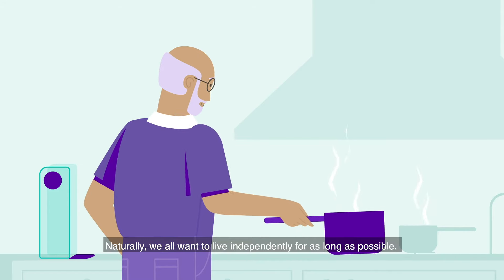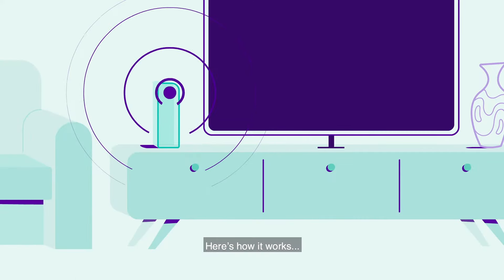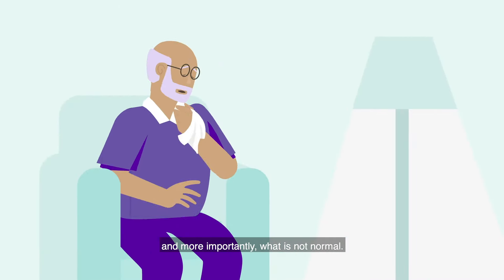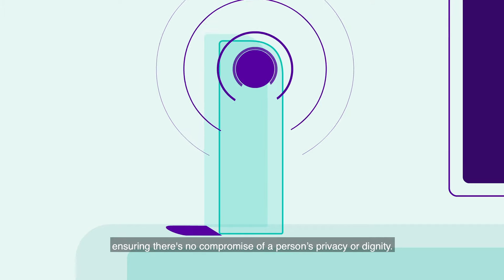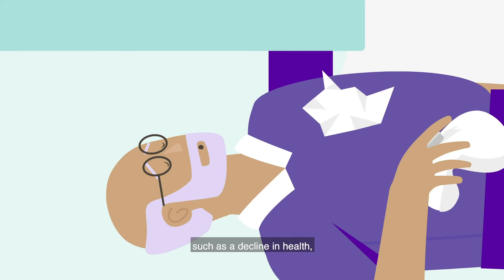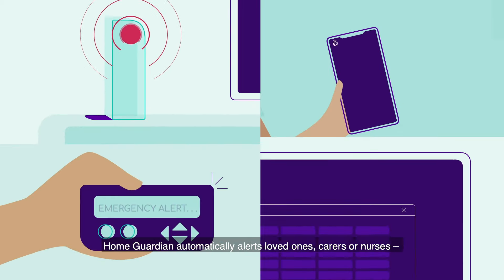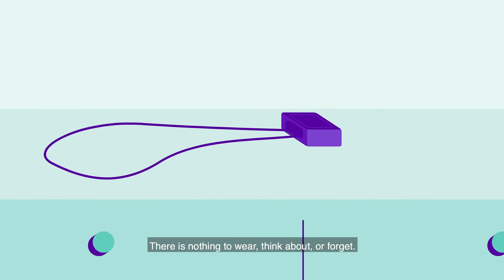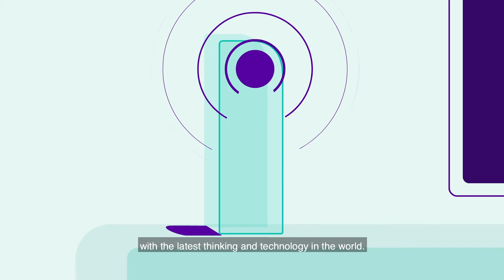HomeGuardian.ai - Assistive Technology 24/7 Pro-active Active Care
HomeGuardian.ai devices protect, monitor, and increase the level of care for your senior clients, especially during COVID-19 and potential isolation using leading AI to detect:

Unseen falls
• Cries for help
• Absence and wandering
• Decline in health and changes in behaviour
• COVID-19 and other flu like illness symptoms

Please view this short Video that explains how our technology is helping seniors across Australia